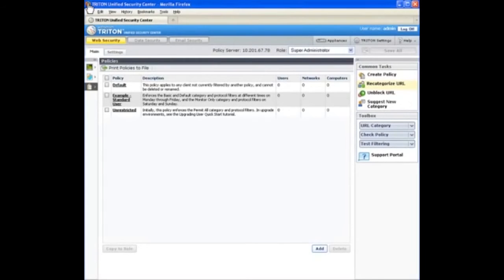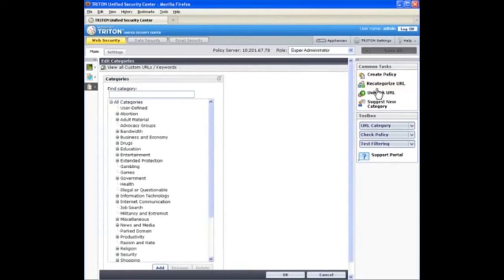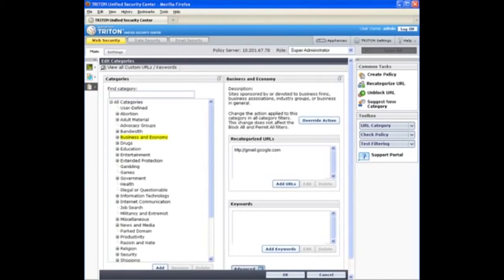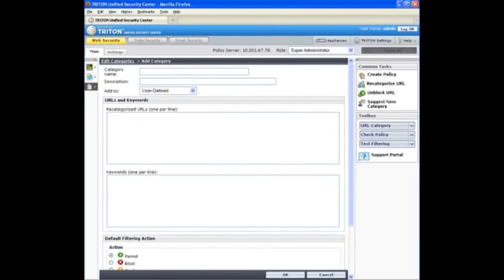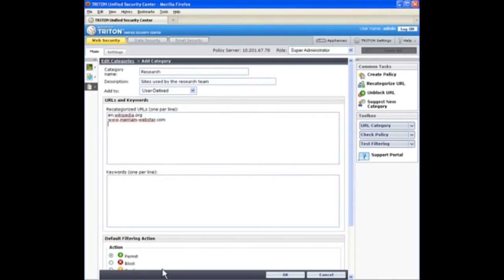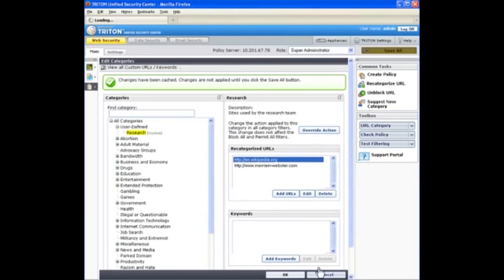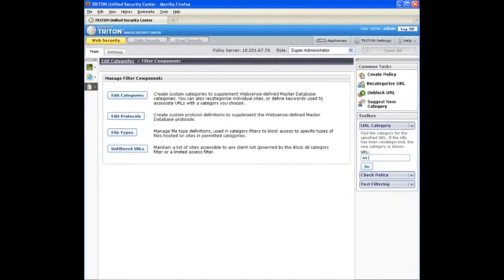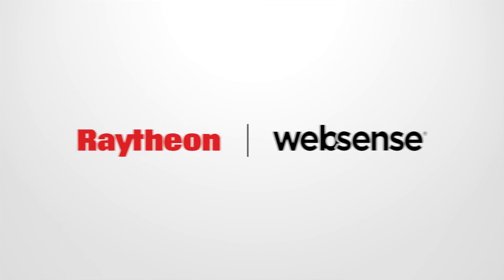How to Customize the Way a Site is Filtered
To change the way a website is filtered, you can move the site from its default, Master Database category to a category that you chose. The presentation demonstrates two ways to do this:
1. Moving a URL to a different Master Database category
2. Adding a URL to a custom category that you create

Check the Documentation section of Forcepoint.com for updates.